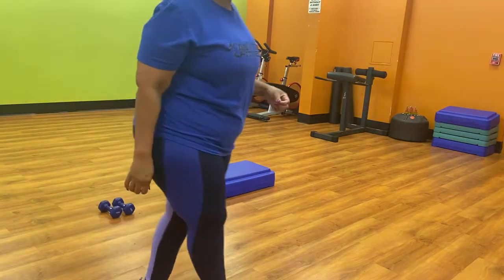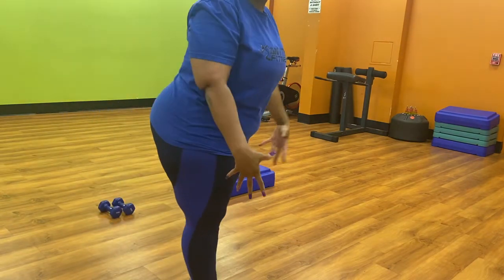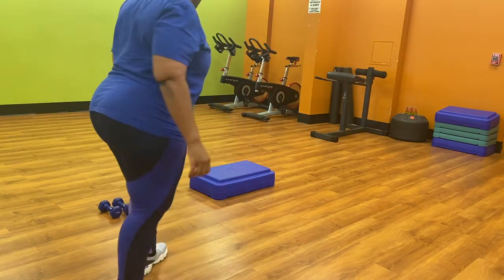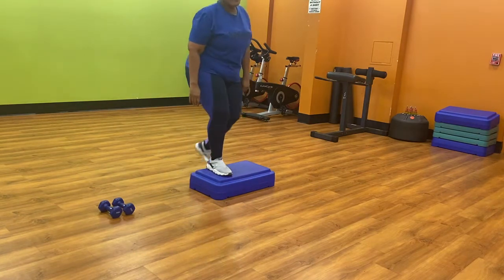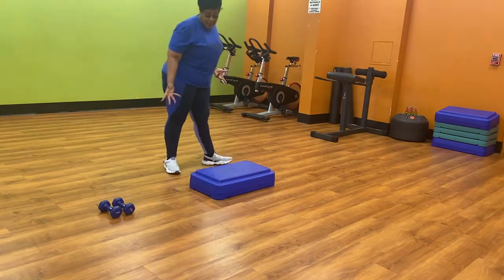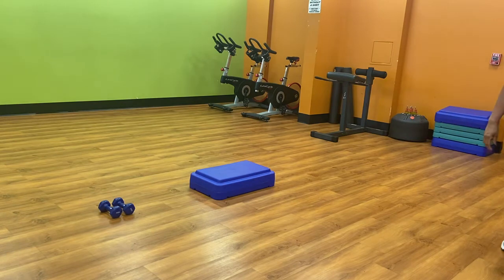Beginner Cardio And Weights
Beginner step cardio and weights , biceps , triceps, and forearms. I claim no rights to this music just exercising.